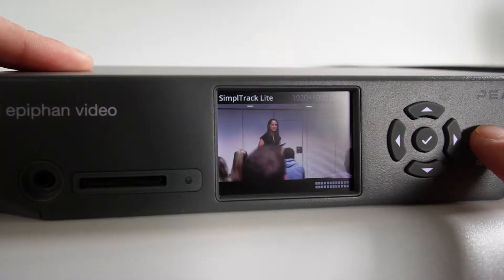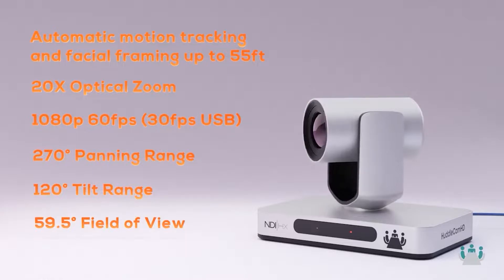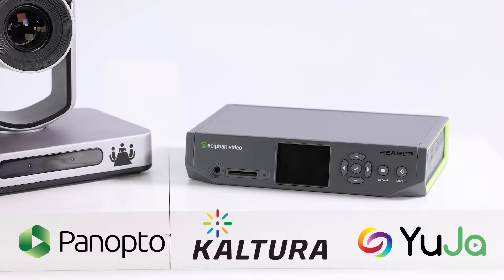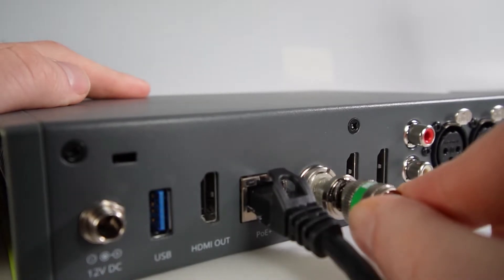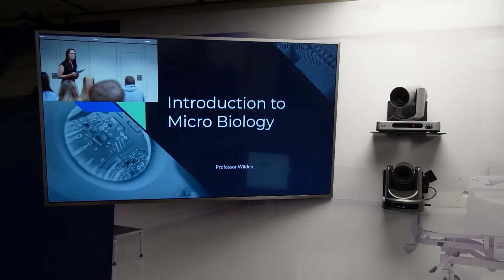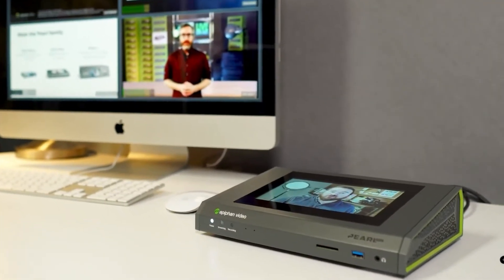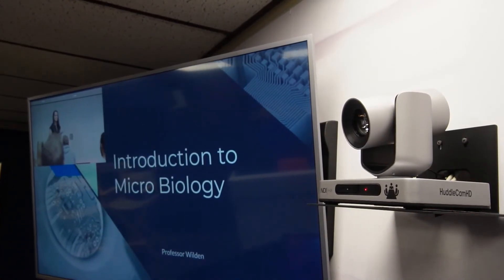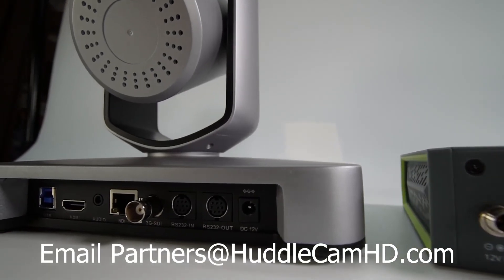HuddleCamHD SimplTrack Lite & Epiphan Pearl Nano Integration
Recording videos and capturing lectures should be easy for any organization that uses video as an educational tool.

In this video, you will see how the HuddleCamHD SimplTrack Lite auto-tracking camera can be used with Pearl Nano to create an affordable, easy-to-use lecture capture system that can automatically record high quality videos on a budget.

The HuddleCamHD SimplTrack Lite is an auto-tracking camera system that can track presenters from up to 55 feet away. The SimplTrack Lite features a powerful 20X optical zoom allowing you to capture close-up views of important areas, such as whiteboards and demonstration tables, in 1080p quality for your videos.

Epiphan Pearl Nano is a compact video recording and lecture capture device that integrates directly with Panopto, Kaltura, and YuJa. The system’s refined yet powerful feature set offers a tailored, user-friendly lecture recording experience.

Using Pearl Nano’s intuitive custom layout designer, you can easily create a dynamic layout for your recordings that combines multiple video and audio sources.

For this example, the SimplTrack Lite has been connected to Pearl Nano’s SDI input and the instructor's laptop has been connected to the HDMI input. Pearl Nano is then able to create a picture in picture layout for the lectures being captured and sent to the learning management system.

Pearl Nano is also able to output an HDMI video feed to power a local confidence monitor for the instructor to view during presentations. And with its HDMI pass-through, the system can display a presentation or other video on another in-room monitor with zero latency.

Instructors normally like to schedule all of their recordings through the learning management system. Because Pearl can integrate directly with Panopto, Kaltura, or Yuja, the teacher doesn’t need to do any custom configurations or setup. As soon as the class starts, a countdown timer will show up on the screen. Pearl Nano and other Pearl systems make it super easy to maintain working lecture capture systems with minimal end-user training or technical expertise.

Note: If you’re interested in creating multiple layouts or uploading separate recordings to a content management system, we recommend looking into Pearl Mini or Pearl-2 for your lecture capture needs.

The HuddleCamHD SimplTrack Lite is always ready to track the teacher automatically, so there is no need for a camera operator. Students can easily read information written on a white board and stay informed with teacher presentations and other content.

At the end of each class, the video is automatically made available on the classroom learning management system. It’s that easy.